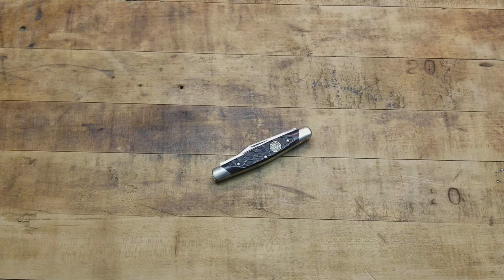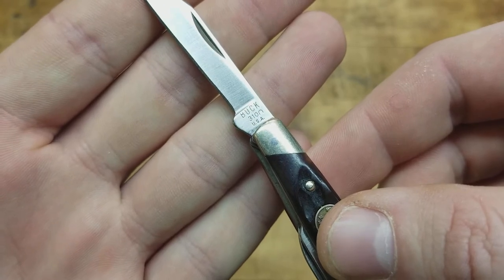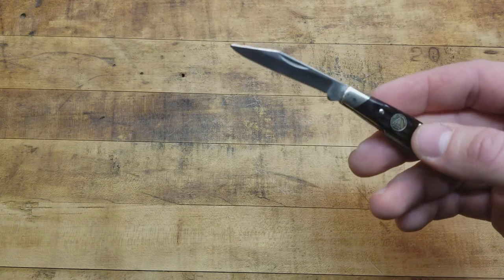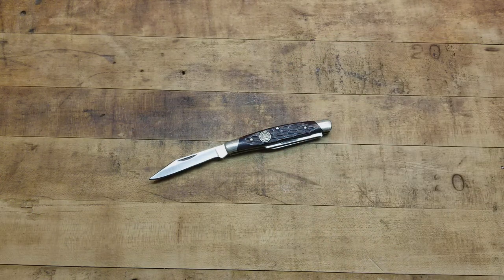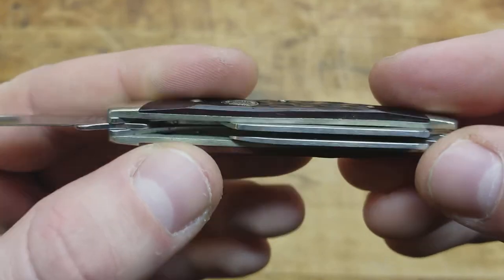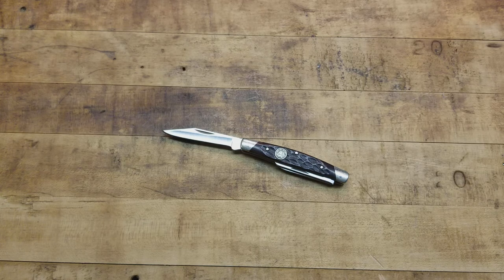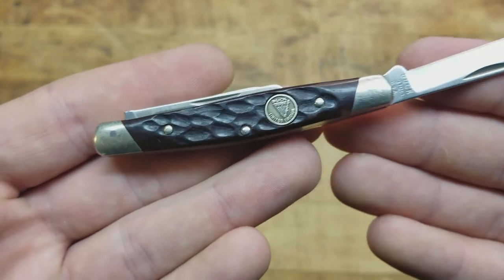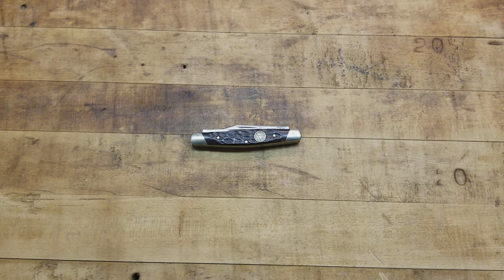BUCK 310 LIMITED EDITION